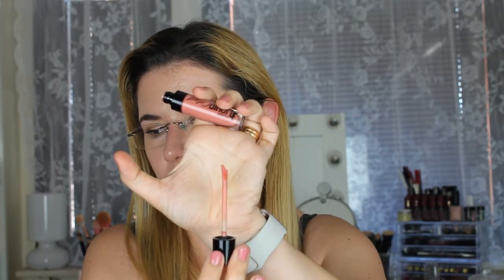Wet N Wild MegaLast liquid catsuit matte lipsticks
first impression of Wet N Wild MegaLast liquid catsuit matte lipsticks.

Svenska/Swedish